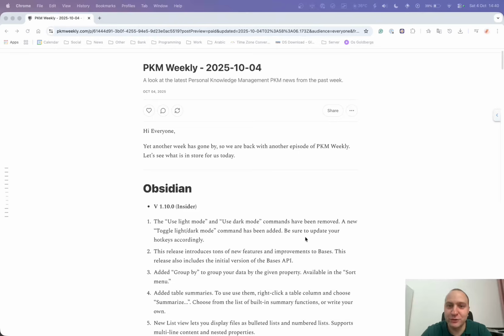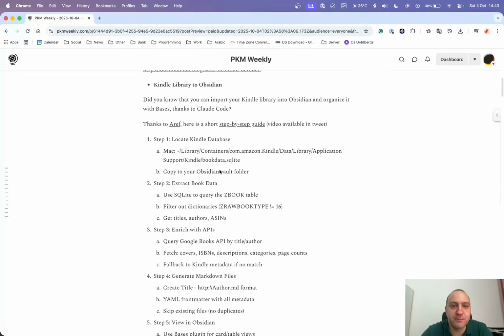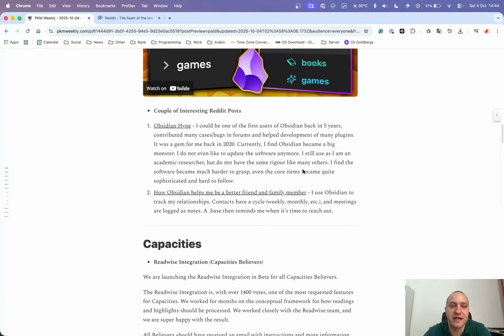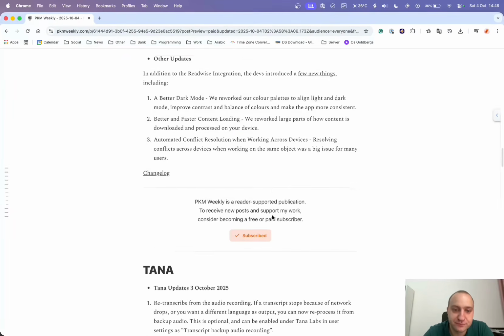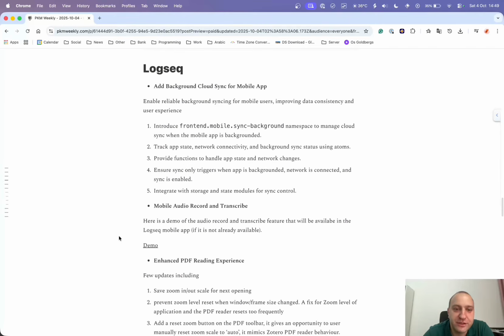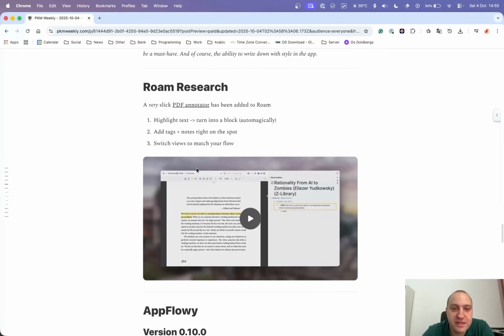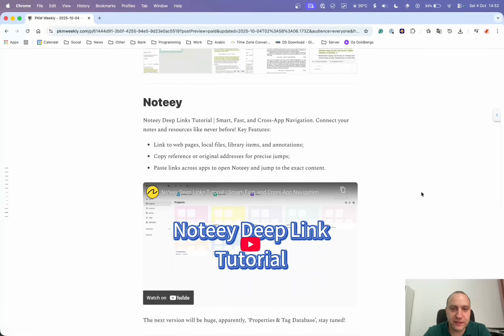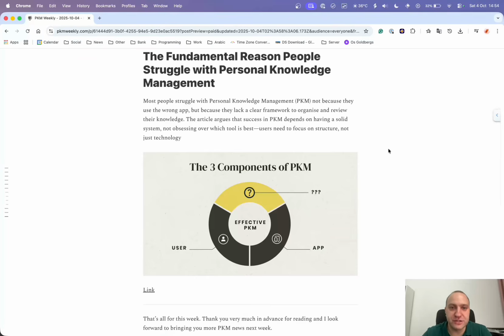PKM (Personal Knowledge Management) Weekly Update - 2025-10-04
Updates from:

0:00 Intro
0:10 Obsidian
4:08 Capacities
5:28 Tana
7:45 Logseq
9:10 Roam Research
9:50 AppFlowy
10:29 Heptabase
11:14 Noteey
11:50 Article